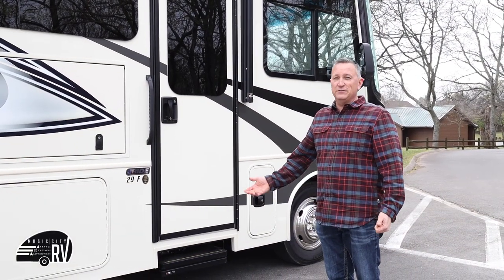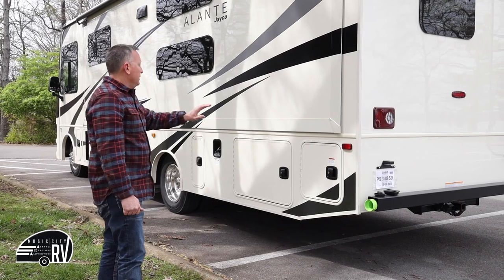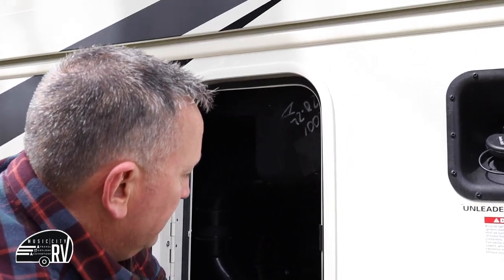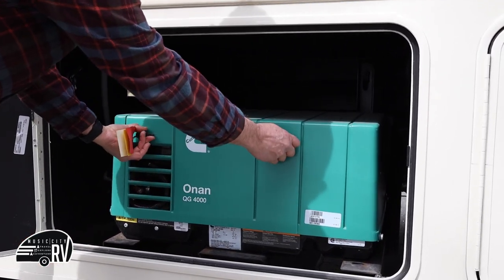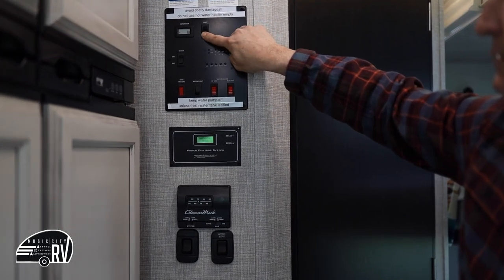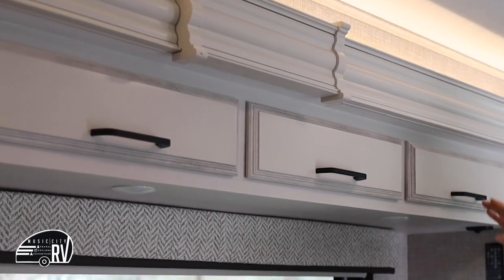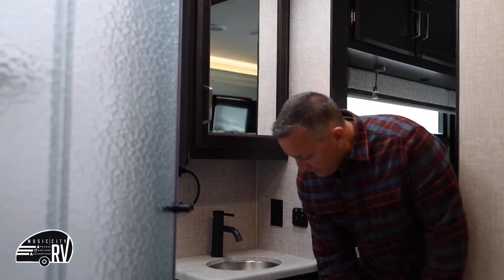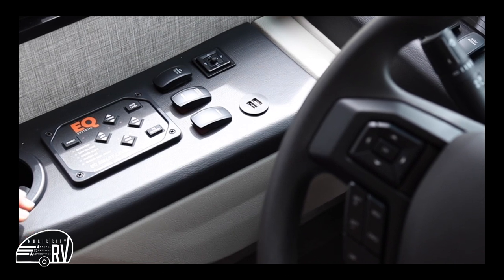RV Rental Instructions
Instructional video for a Jayco RV Rental from Music City RV in Nashville, TN